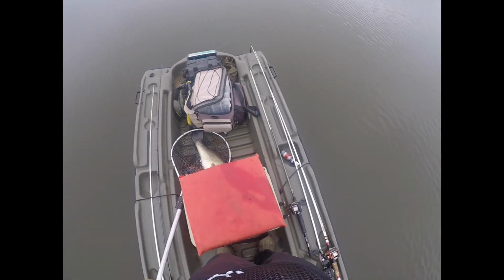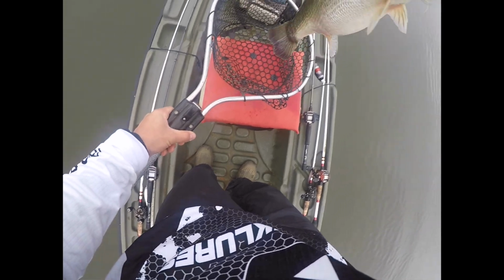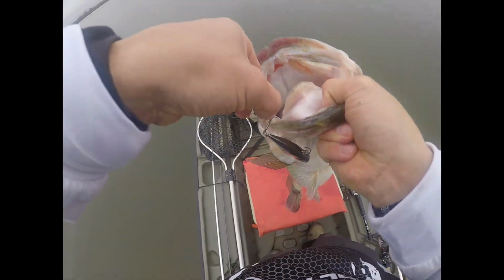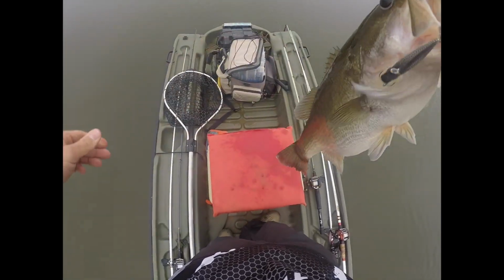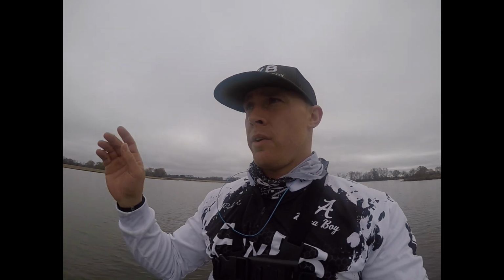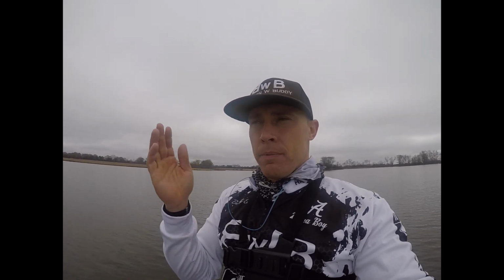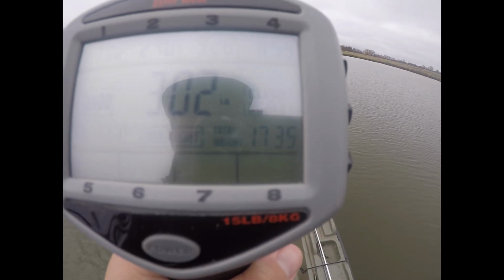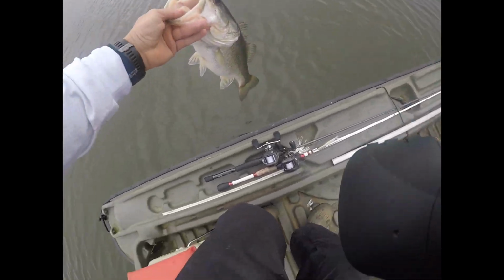Winter Time Bass Fishing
Catching huge winter time bass on a lipless crankbait and by dragging worms.  Main focus was main lake points.  Water temp was around 54 degrees.  Temperature was around 60 degrees.  Overcast day with light wind.  Caught over 25lbs on a five fish limit.